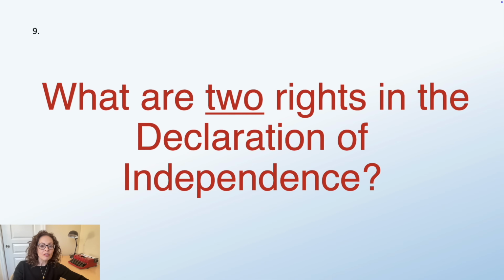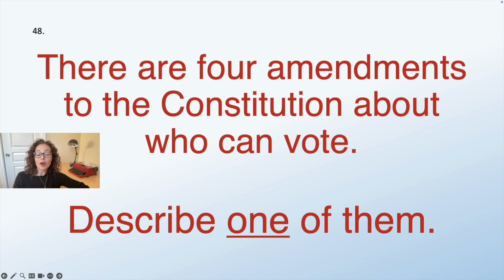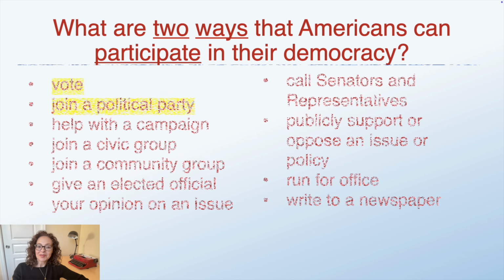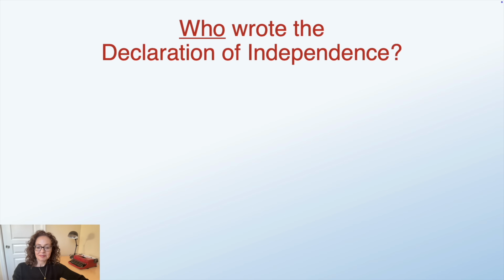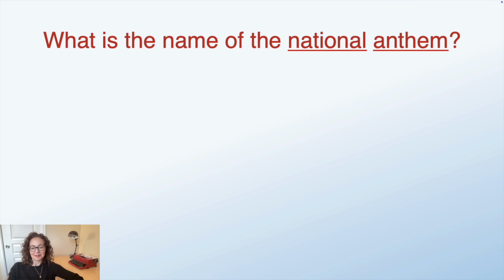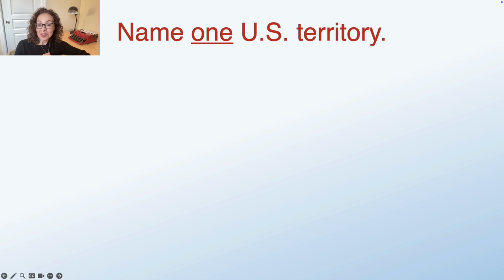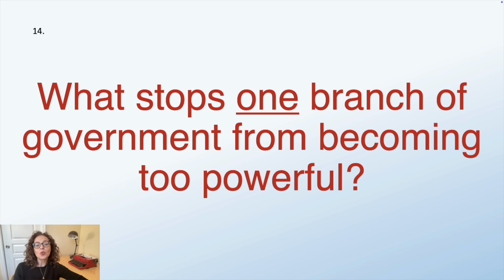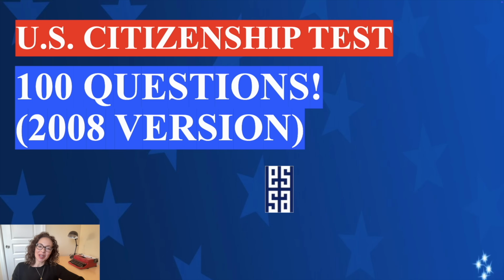U.S. Citizenship Random 100 USCIS Official Civics Test Questions and Answers (Fast!) 2008 Version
🗽Naturalization Certificate Holder

We can help you find your U.S. representative, senator, governor, and state capital for your civics test questions and answers. The 100 civics test is an oral exam where a USCIS officer asks up to 10 questions from a list of 100. To pass the test, USCIS requires applicants to correctly answer at least six out of 10 questions from the list of 100 civics questions.

The test covers topics such as U.S. history and government, symbols and holidays, and the principles and systems of government. This 100 Civics Test is based on the official USCIS-approved (2008 version) version, and go fast to test your memory. It can be considered an official study guide for your upcoming civics test for the naturalization interview.

Come study with us for your U.S. Citizenship Test!  See all our videos and Online Citizenship Class